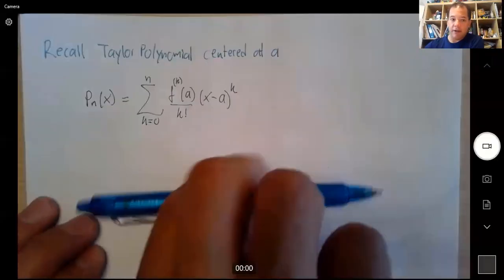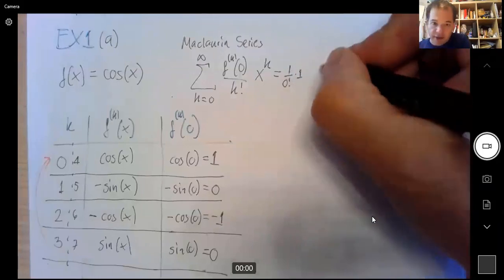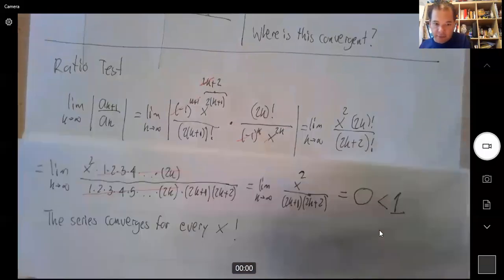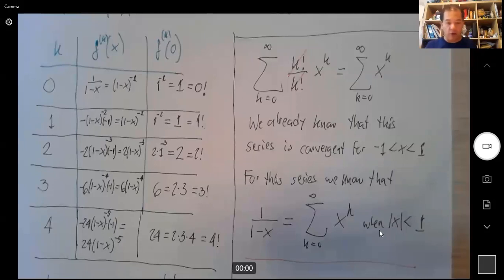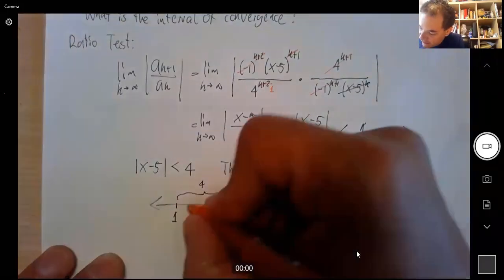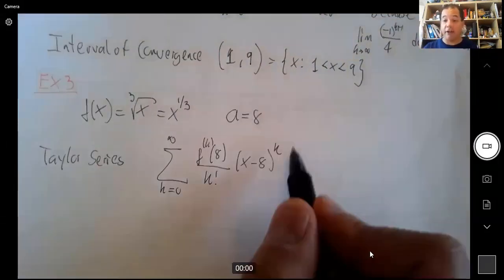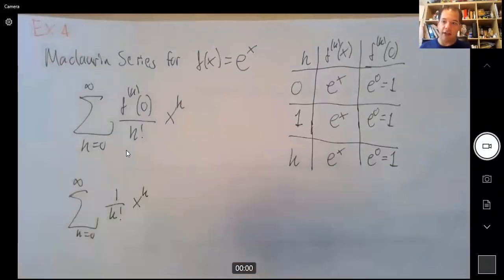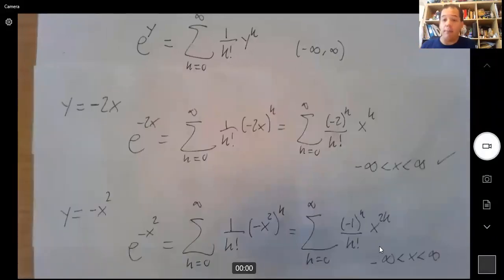Abrego Math 150B Zoom Session March 25, 2020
This is a video transcript of the CSUN Math 150B class on 3/25/2020 by Prof. Abrego. We started Section 11.3 in our book which corresponds to Taylor Series. We calculated Taylor and Maclaurin Series for a variety of functions and we figured out their intervals of convergence.